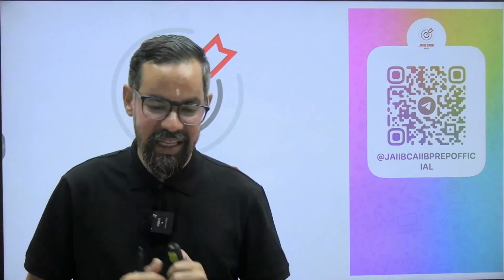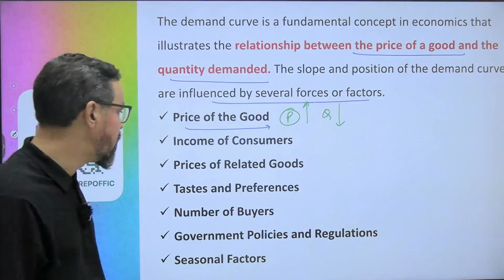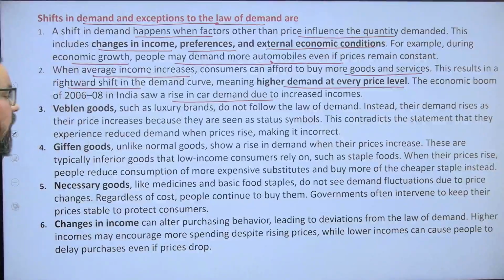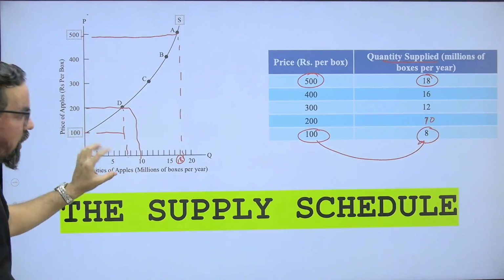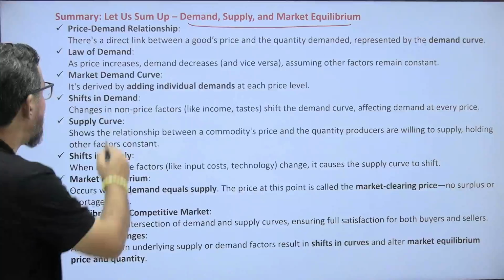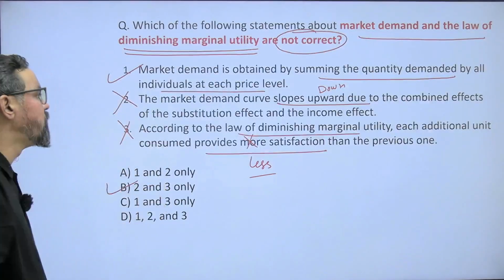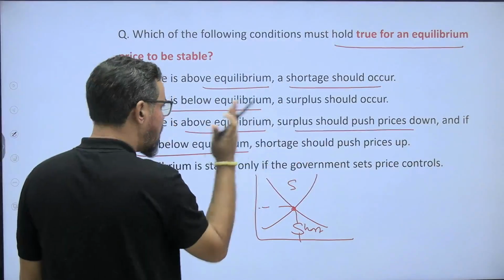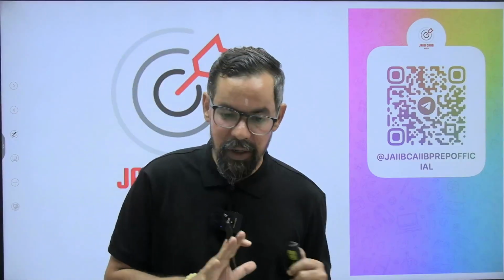JAIIB IE&IFS Demand & Supply For Nov 2025 | Full Concept + MCQs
In this video, Mahesh Sir explains the fundamentals of market demand, supply, elasticity, and equilibrium with easy-to-understand examples and PYQ-based questions.

💡 In This Class:
- Full Demand & Supply Concept
- Elasticity of Demand & Supply Explained
- MCQ Practice + PYQ Discussion
- Exam-Focused Strategy for IE&IFS Nov 2025

🎯 Perfect For:
- JAIIB IE&IFS Nov 2025 Aspirants
- English Medium Learners
- Concept + Practice Revision